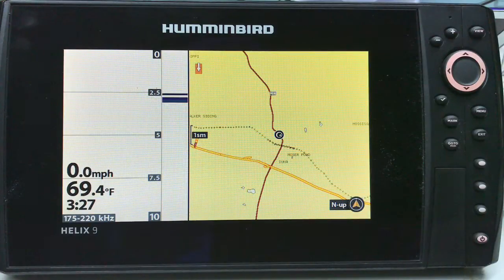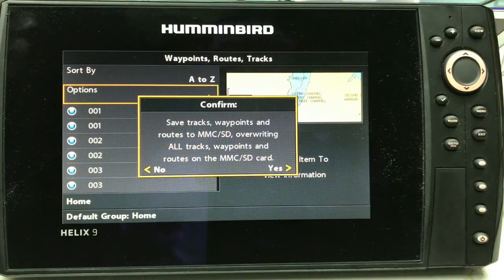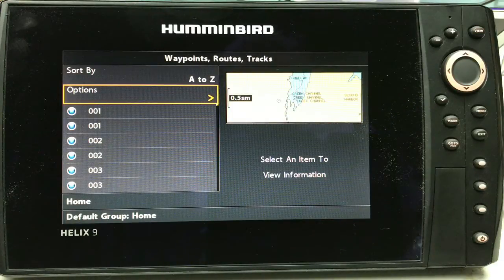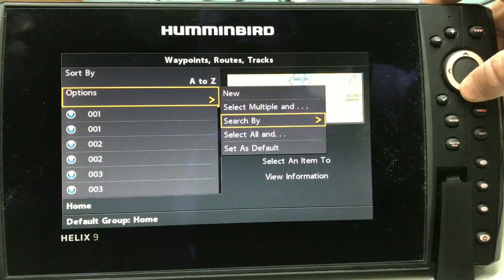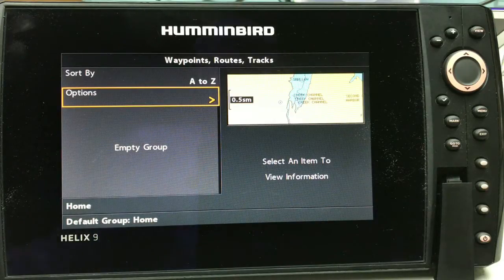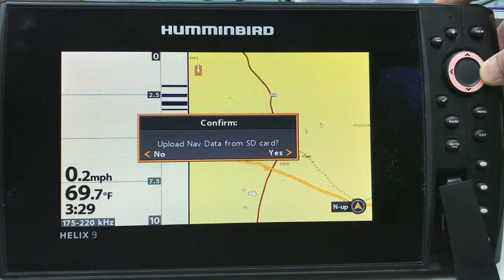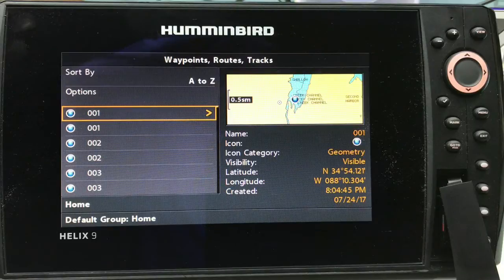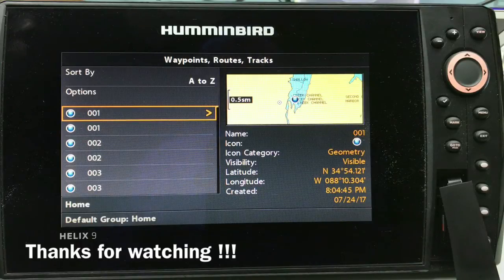How to backup Helix Nav data to an SD card.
This video shows how to backup and reload Navigation data to a Humminbird Helix.